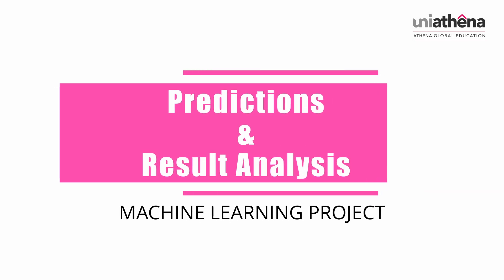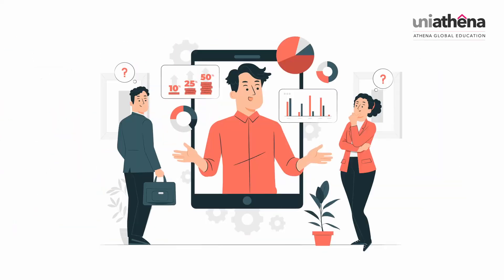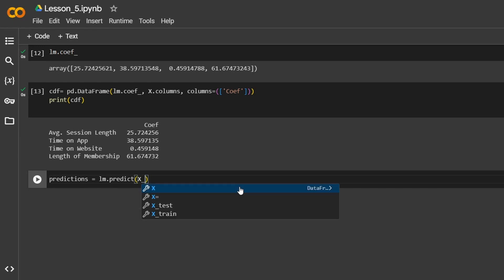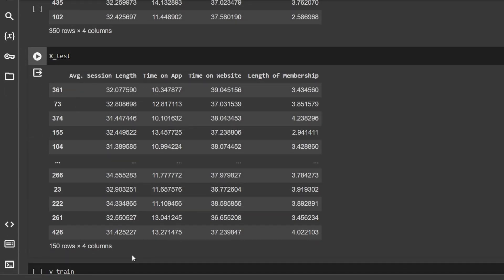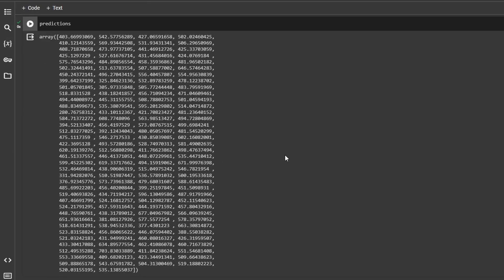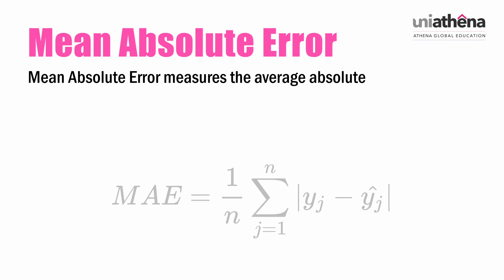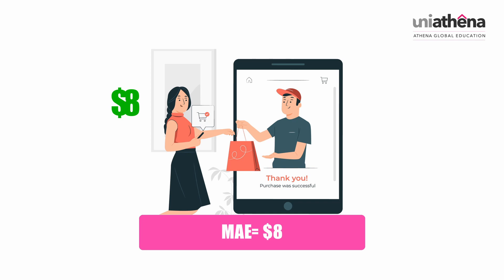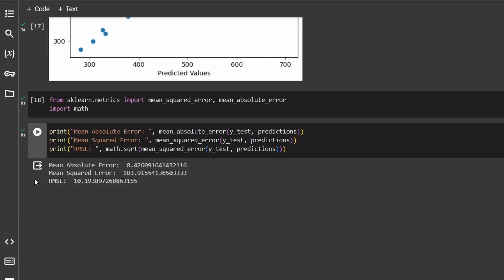Prediction and Data Analysis | ML Project | UniAthena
Welcome to the final video in the Machine Learning Project Series, where we bring together insights from our exploration of EDA (Exploratory Data Analysis), Linear Regression, and Model Training.

⏩ In this video, we chose the Predictive Model to analyse Customer spending behavior based on their interaction with the store. This practical session can be used in real world applications.

💡You will learn to draw conclusions, conduct Data Analysis, tailor marketing strategies, personalise services, and improve Customer Satisfaction using ML techniques.